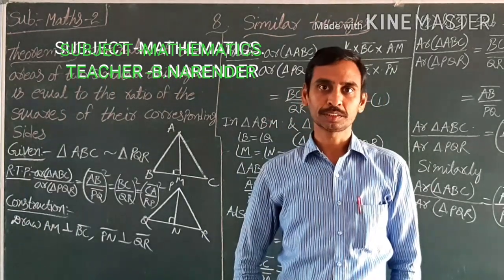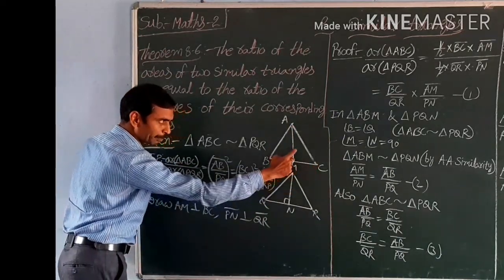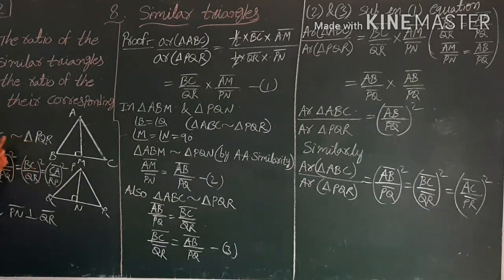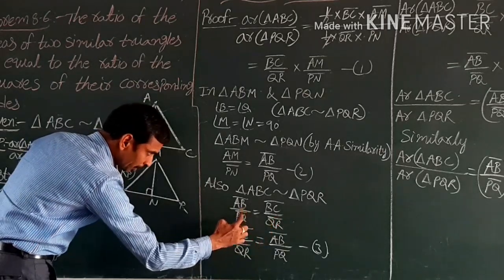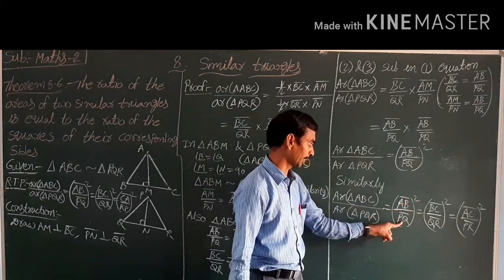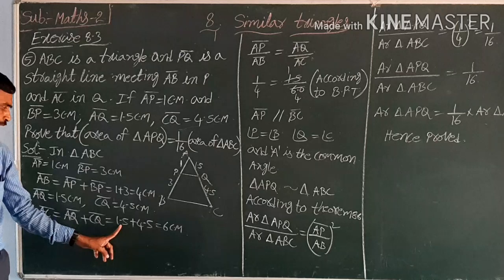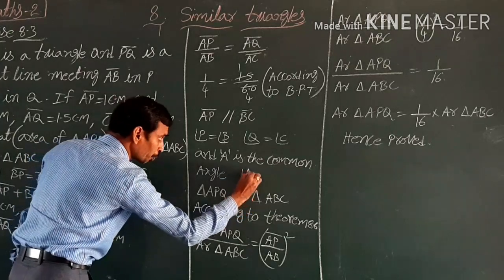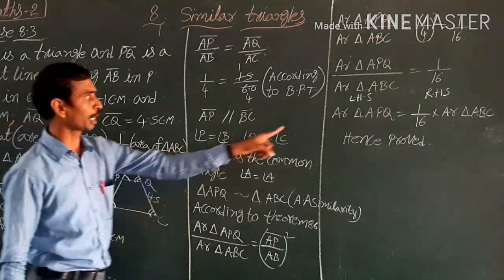Mathematic_similar triangles II